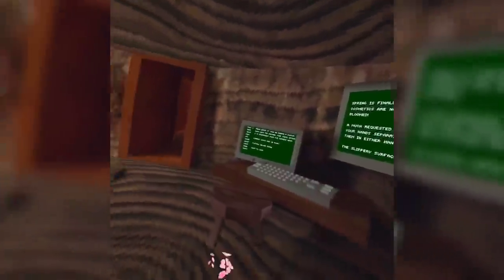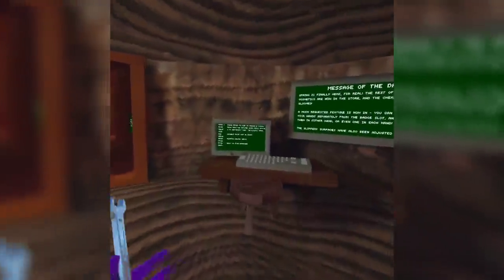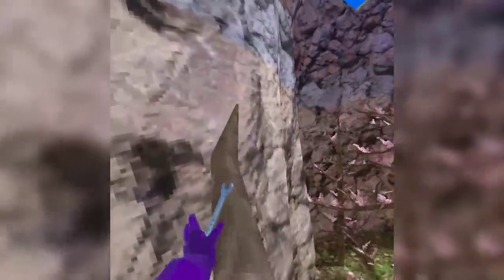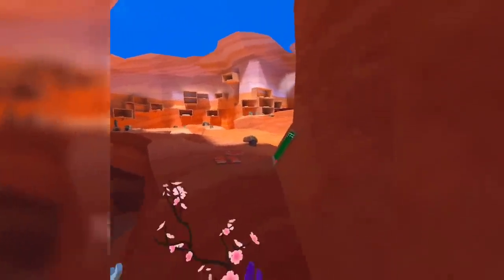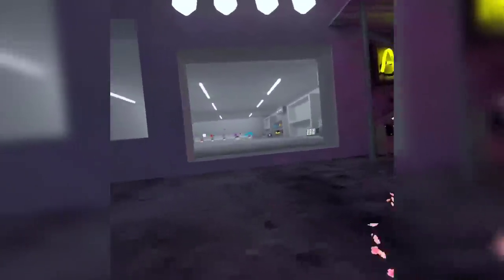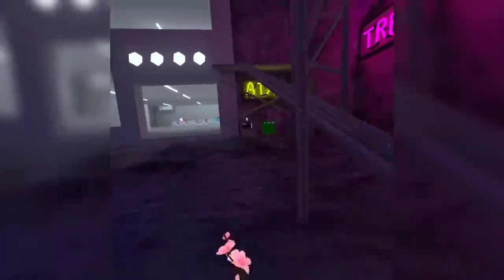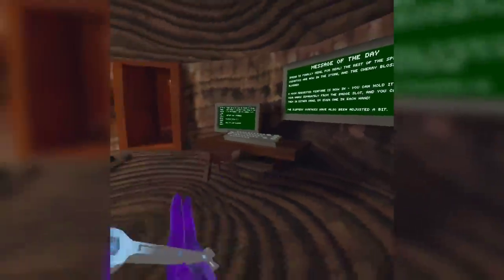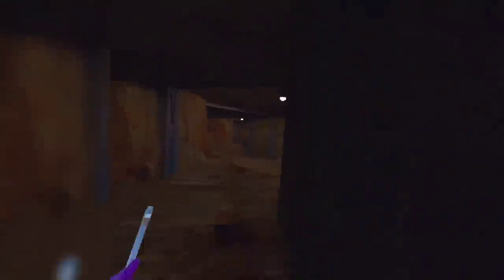Red Slippery Walls in this Update (NEW TEXTURES?) | Gorilla Tag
New gorilla tag Update is amazing! I wonder if they will add new monke textures? 😲

Why Pepsi Dee? because I have a belly full of Pepsi!
Favorite drink to guzzle as I play!
My Pepsi of choice: Pepsi Max Cherry!

Hi, welcome to the Pepsi Dee Youtube channel.
Here we like to have plenty of fun and laughter with other gamers, fans and viewers, capturing funny moments for all to see while streaming or uploading videos.
Sharing the hilarious times with the community and generally just having a laugh, making memories and friends as we all go on the journey into the Meta verse with whatever you are strapping onto your head. Be it an original Oculus Quest or a Valve index with full body tracking!
For me, getting used to being in VR was very strange, I found no and air-link, this made streaming and recording videos a whole lot easier.
We were all noobs once, I've had my fair share of being called a Bozo or Bogo and getting juked in game. This only made me more determined to learn the maps, exploit the slippery walls and to master branching. This is the only time I've been told I'm blessed with the anatomy of being tall and having long arms? I guess this helps with the wall climbing  and extreme action of doing the Slip slap, Rag spin and Hospital flip within gaming sessions.
So fancy joining me in some Gorilla tag and getting physical? check out my other videos for tutorials, tips and tricks. crank up your WIFI, Charge up your batteries and come join the fun!

Interested in more community chat and videos? check out my TIK TOK and Discord!

Inspired by other you tube creators: Jmancurly, PTM Star (Pink Trans Monke) Electronic, Boda, Apollo, TTTPig

winner Top Spring update today happy to have latest cosmetics on show st.Patrick eggs for easter bunny entertainment studio gaming chair production loser creator with new competitive lobby obstacle course great achievement fastest time winning or losing professional gamer famous recognized